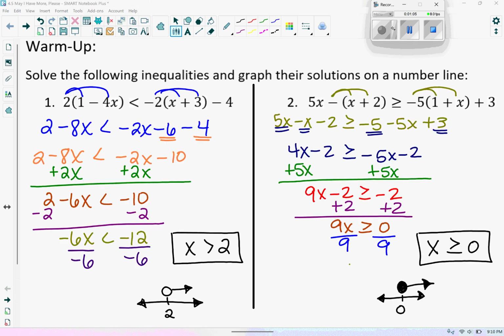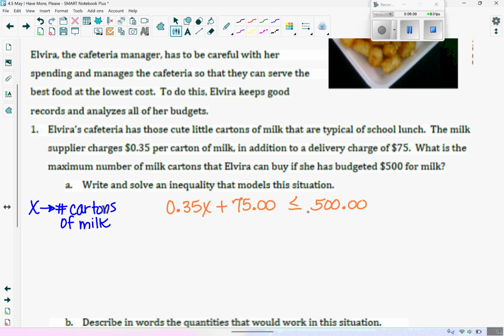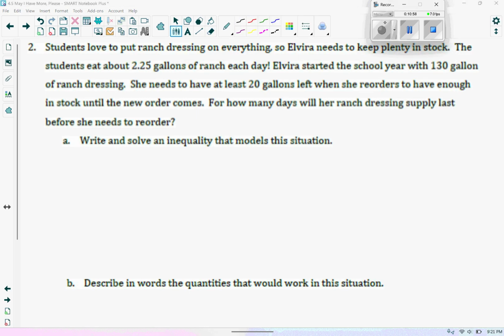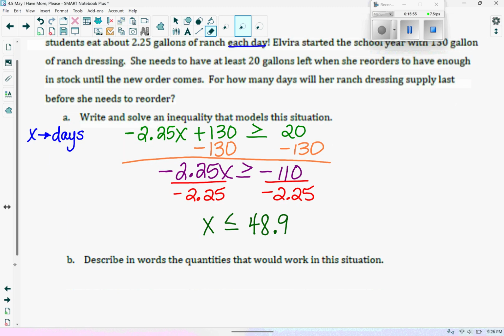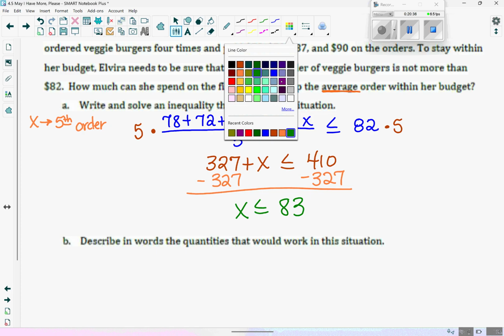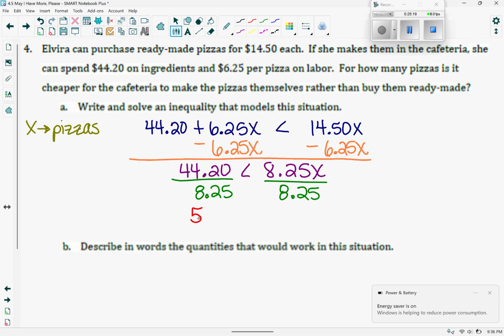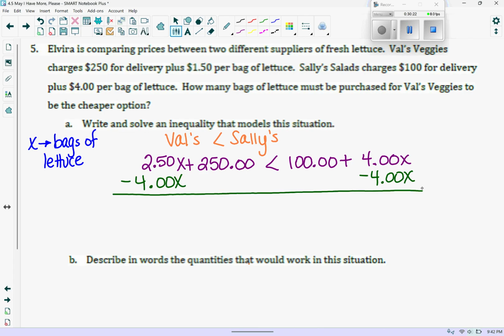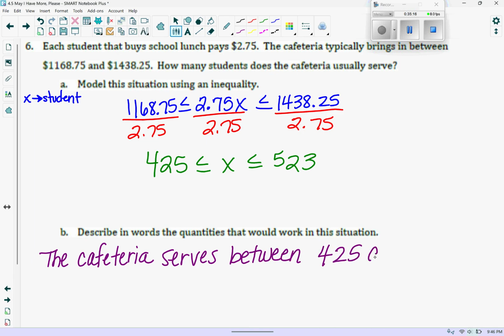Solving Linear Inequalities Word Problems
This video uses an MVP (Mathematics Vision Project) lesson which is now part of Open Up lessons. It covers writing and solving linear inequalities in one variable. Because I had not taught about notations for domain yet (interval and inequality notation), I told the students to mark out those questions.